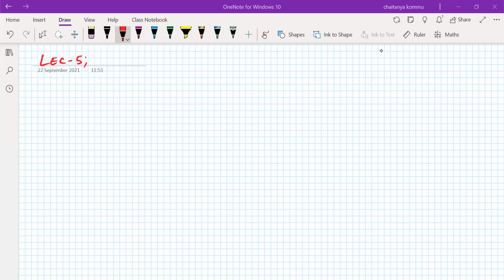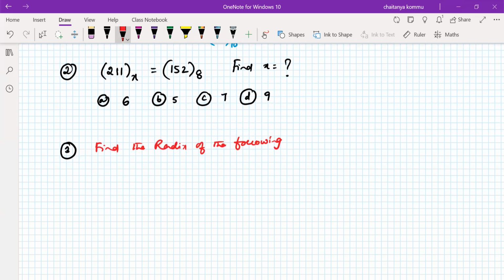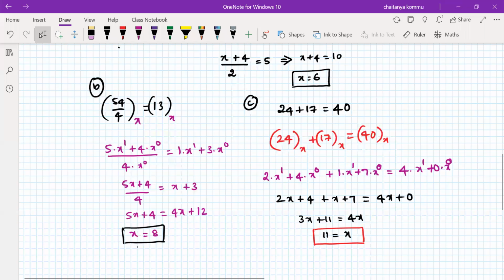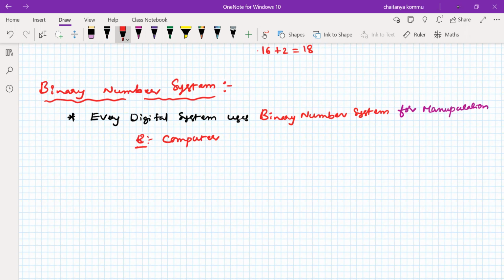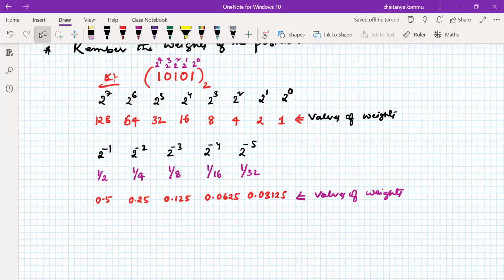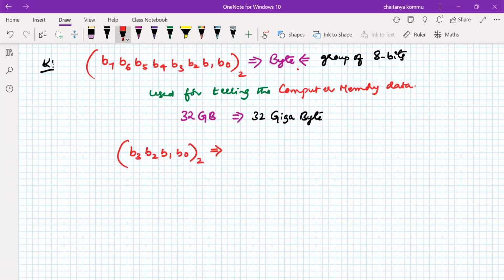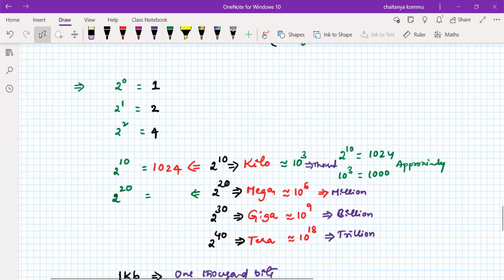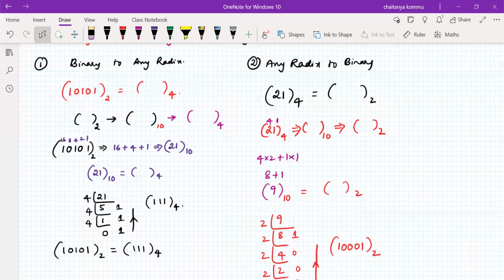FDLC_Lec_5 Binary Number System